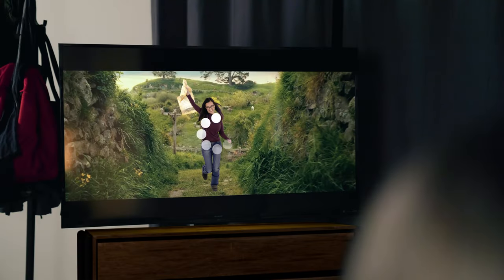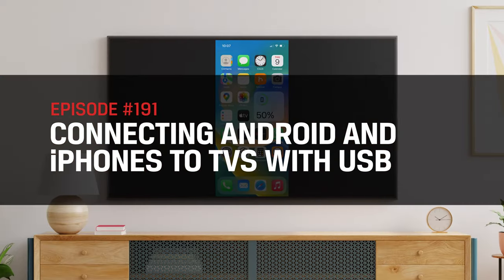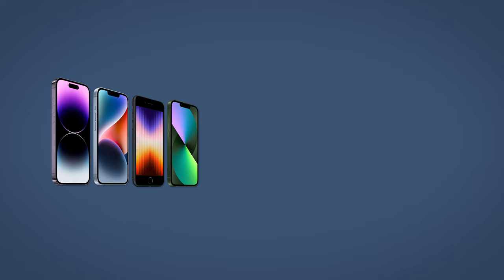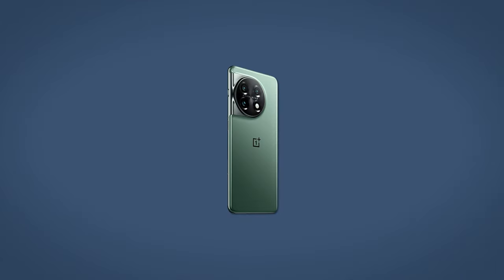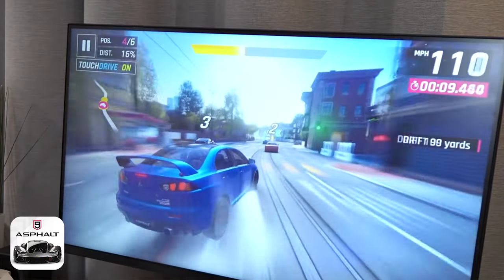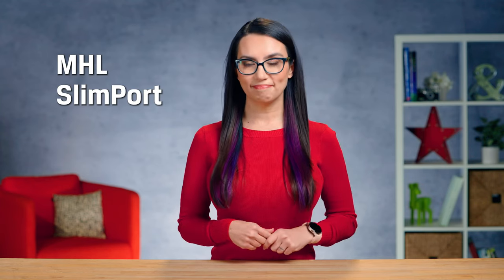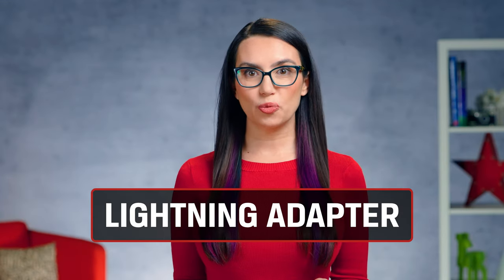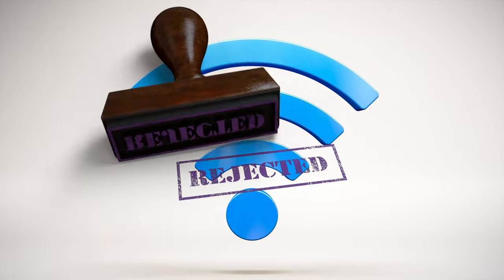How to Connect Android and iPhones to TVs with USB – DIY in 5 Ep 191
This week’s video is about connecting your Android or iPhone to your TV using a USB port. Wi-Fi is not always the best way to connect. It can be weak, unreliable, unavailable, or even laggy in the case of online gaming.

While Apple requires video to pass through the Lightning port, Androids use USB-C (though older phones may use Micro-USB). Apple phones are more uniform, but Android phones differ by manufacturer, which is relevant when considering the different connections on the monitor/TV side. If you’re unsure, look up your specific model before you purchase a cable.

HDMI
Most modern Android smartphones support USB-C to HDMI via the DisplayPort standard. With this, a simple adapter enables USB-C to HDMI mirroring, so your higher bitrate videos and games will play without buffering and lag. You don’t need to go directly to the TV, though. You can dock your phone into a docking station like Nucleum, attaching Nucleum to your TV’s HDMI port.

Samsung DeX
Samsung created an absolute game changer in 2018 by announcing Samsung DeX, aka Samsung Desktop Experience. When the Samsung S line of phones, like the newly-released S23 Ultra, connects to a display via USB-C to HDMI, that display will have a window-like interface or a desktop mode. All apps are fully supported in this mode. Some users claim it works so well they reduced their phone’s everyday carry and simply find a monitor for DeX when they need more functionality. Motorola introduced a competitor to DeX, Readyfor, a few years ago. Another brand, REDMAGIC, has a desktop experience, but their killer app is console mode, which launches an easily navigable gaming frontend.
If your Android phone doesn’t support USB-C to HDMI, there are two other potential standards. MHL (mobile high-definition link) and SlimPort. MHL offers HD video and 8 channel surround sound, with devices available in micro-USB and USB-C. SlimPort uses the VESA standard to transmit data, able to output to HDMI as well as DisplayPort and legacy connections such as VGA and DVI. SlimPort uses lower power requirements, so you can connect your phone without as much battery drain. Some SlimPort adapters even have an extra USB port for connecting your charging cable.

Lightning Adapter
Apple users have fewer choices than their Android counterparts, not that it’s necessarily a downside. All connections are via Lightning. The digital AV adapter supports Lightning-to-HDMI. Apple also has a Lightning-to-VGA cable for legacy devices. Plug in your adapter and hook up the video out to your display. Done! Apple’s Lightning Adapters include an additional Lightning port so you can charge your device at the same time.

With all this covered, the final step is to connect our devices to the TV. Most phones will mirror right away, and the Samsung S line and Motorola ReadyFor devices will launch their desktop experience. It’s so simple, you might just bypass Wi-Fi altogether going forward. Next time you face a situation where you need to connect a phone to your TV, your videos won’t languish in buffering, and your games won’t lag. You’re welcome!

0:00 Intro
1:31 HDMI
1:56 Samsung DeX
3:24 Lightning Adapter
4:07 Outro